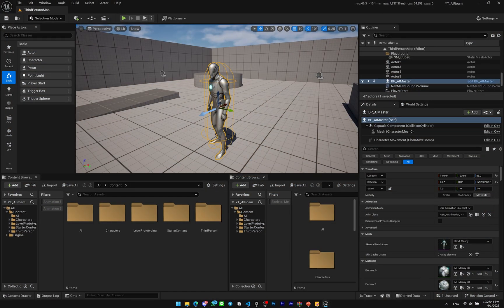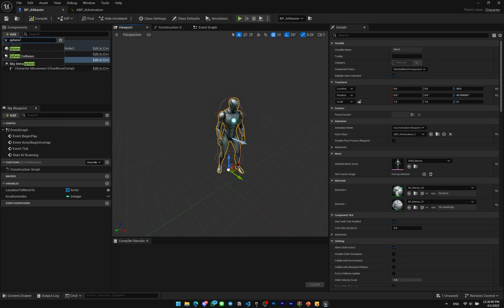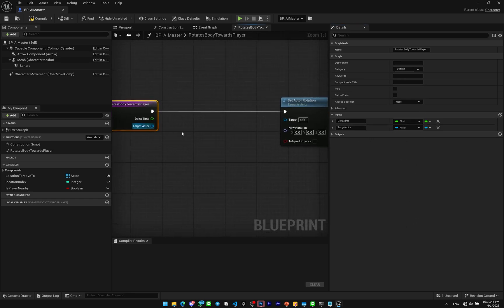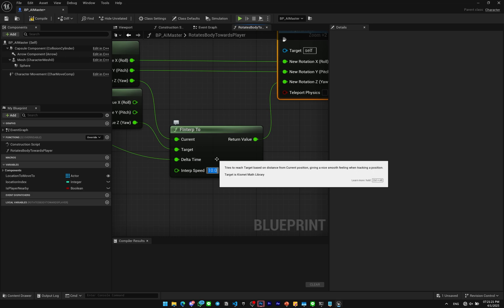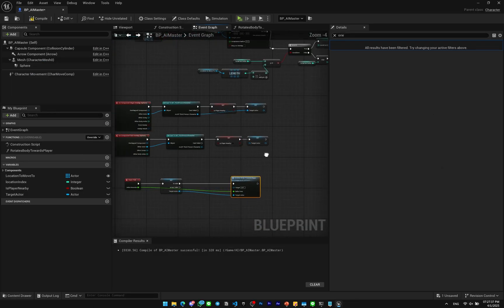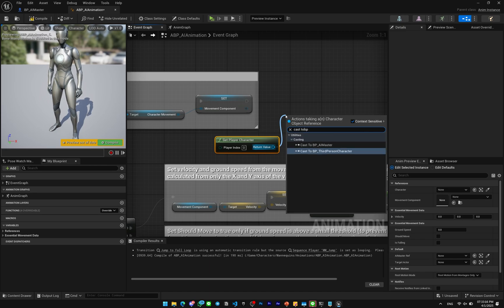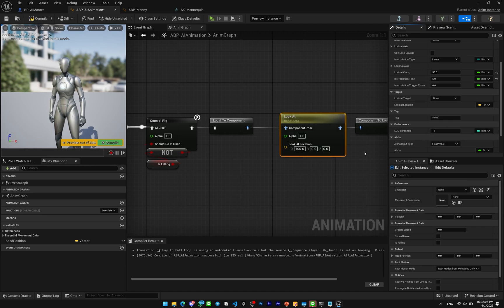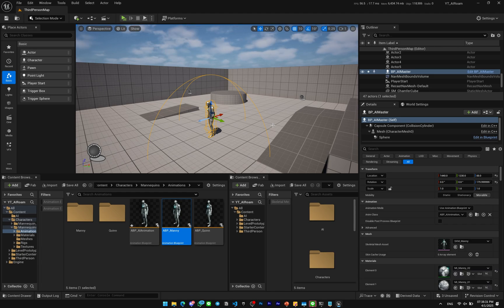How To Make NPC's Body / Head Rotate Towards The Player - Unreal Engine 5 Tutorial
In this video, I’ll show you how to make an NPC’s body and / or head smoothly follow and rotate towards the player’s location, and it could be any other actor.

I’ll cover two different implementation methods so you can choose the one that best fits your project. We’ll dive into the animation graph, work with interpolation for smoother movement, etc!

🍵 Tutoring Session:
If you need further assistance, I’m also available for 1-on-1 tutoring sessions. You can use these sessions to consult, debug issues, or implement new features (all feature requests are welcome).

📁 Chapters:
00:00 Introduction
00:36 Disclaimer
01:26 Rotates the AI's whole body towards the player
05:30 Fixing the Glitching Rotation when using Interpolation
06:30 Making the AI stop Moving (Optional)
07:05 Making the AI's Head Facing The Player
10:04 Closing